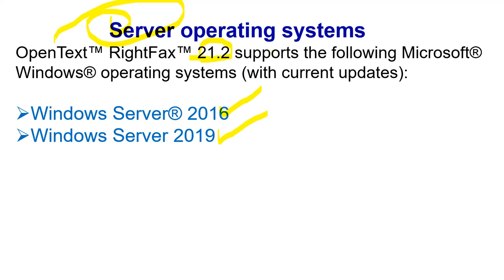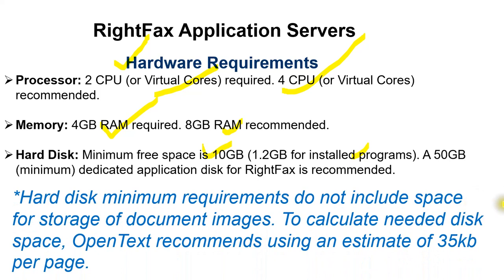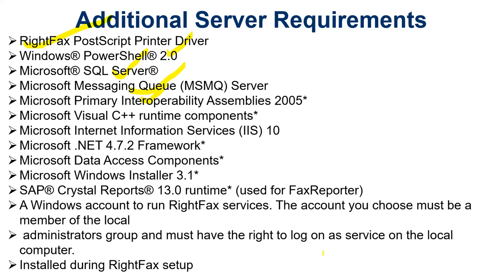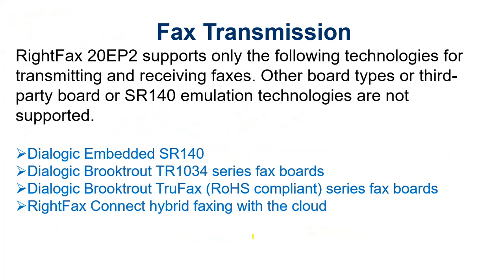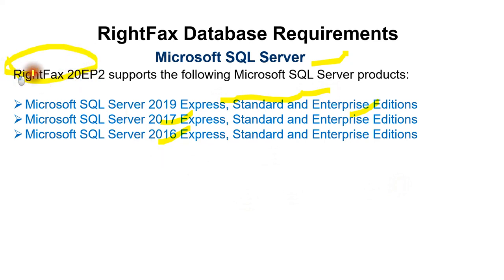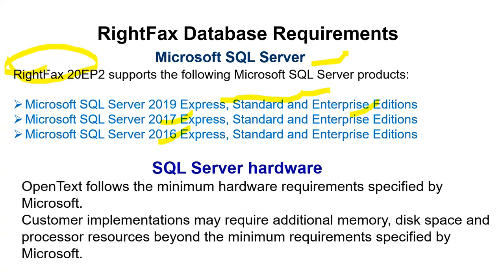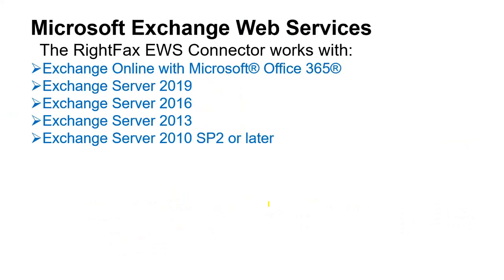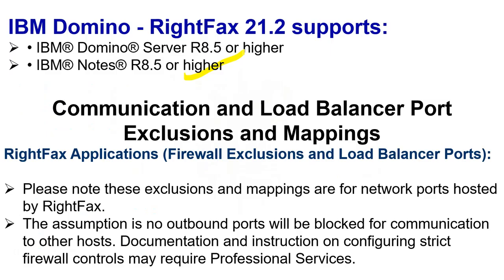OpenText RightFax System Requirements ? Server operating systems, hardware requirements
Server operating systems
RightFax server hardware requirements
Additional server requirements
Virtualization environments